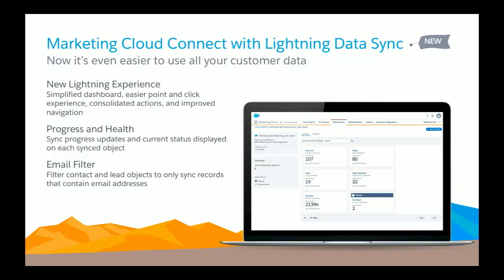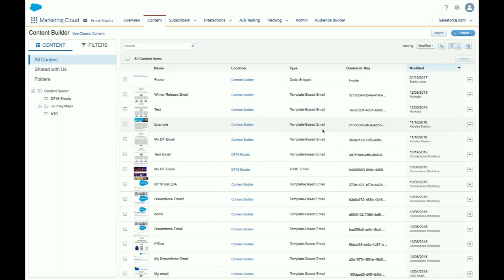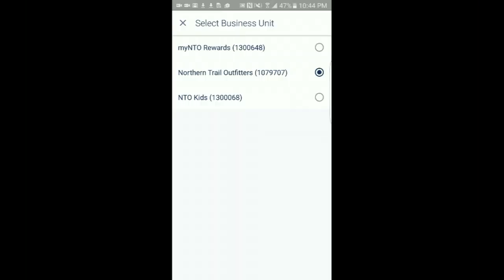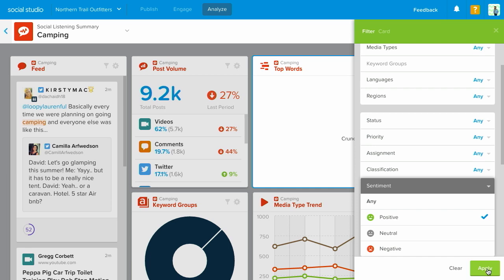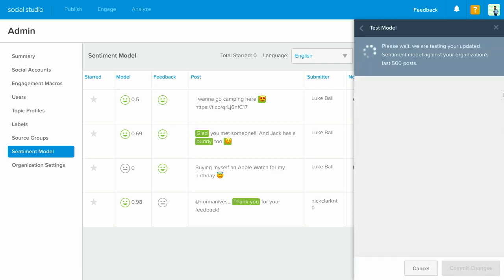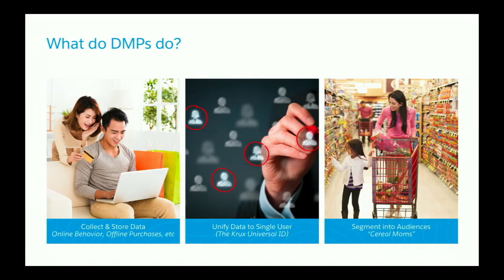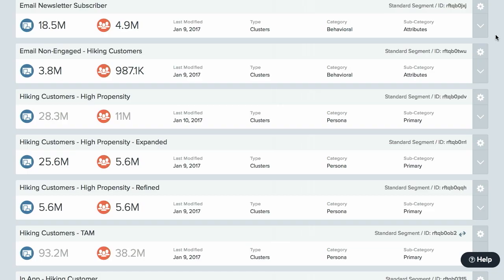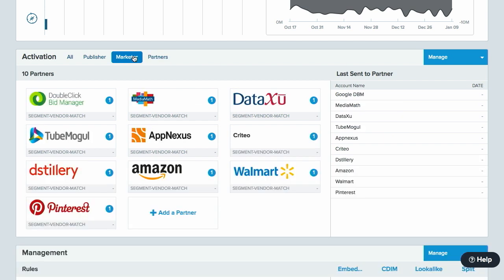Marketing Cloud – Release Readiness LIVE, Spring '17 | Salesforce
Join our Product Managers to see our release highlights featuring Marketing Cloud Lightning, Marketing Cloud Connect and the Marketing Cloud Mobile App. Also introducing Krux - Salesforce has acquired Krux, the leading data management platform (Audience Studio) according to Forrester. Krux extends the Salesforce Marketing Cloud’s audience segmentation and targeting capabilities to power consumer marketing with even more precision, at scale.